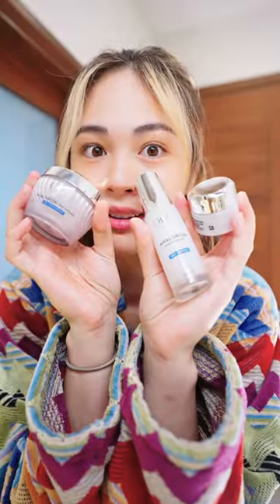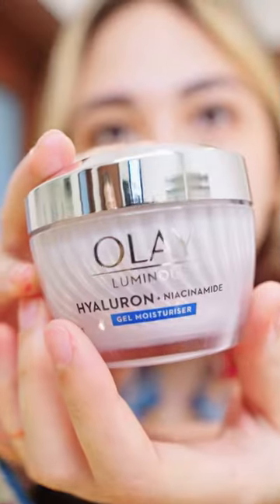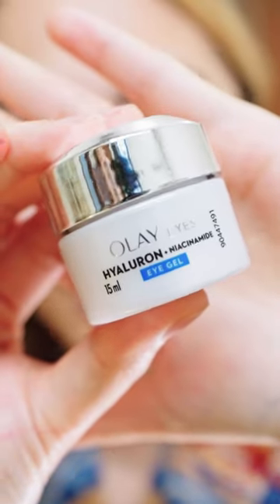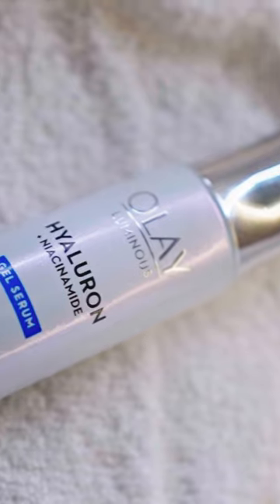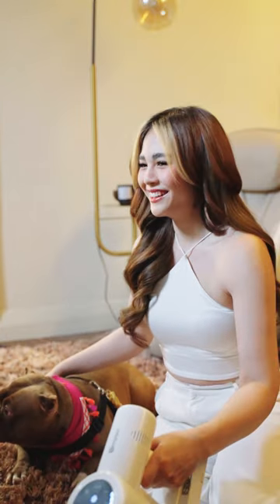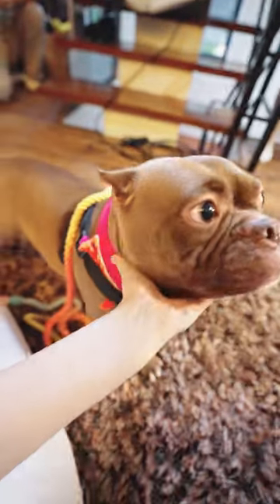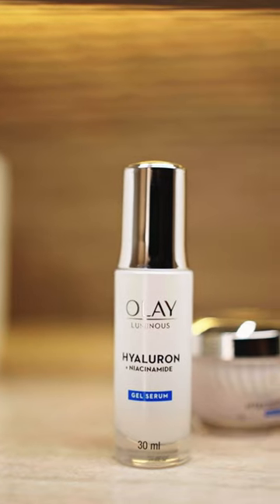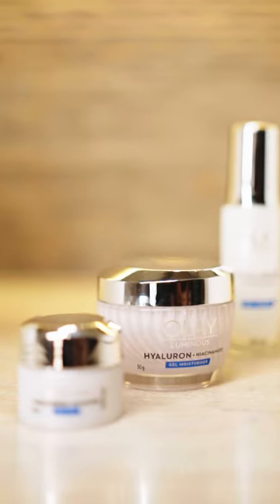Janella Salvador for Olay | MFB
Edit - Mon Manalo
be.net/monmanalo